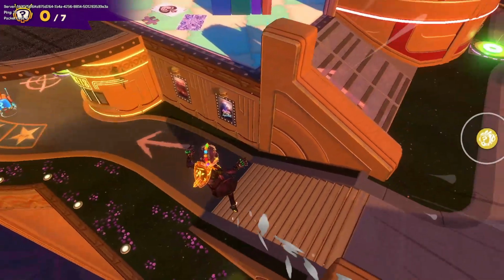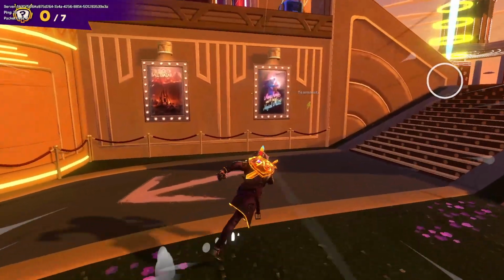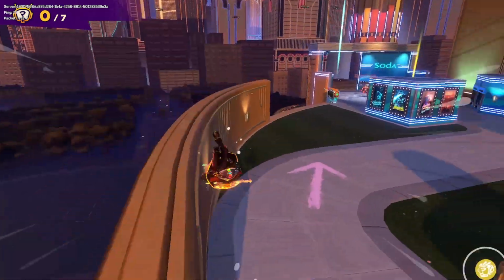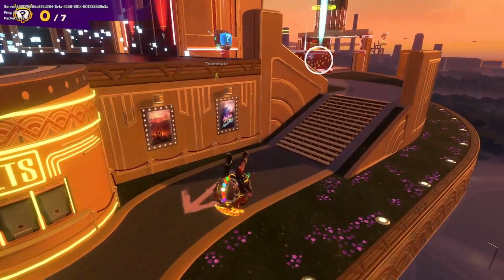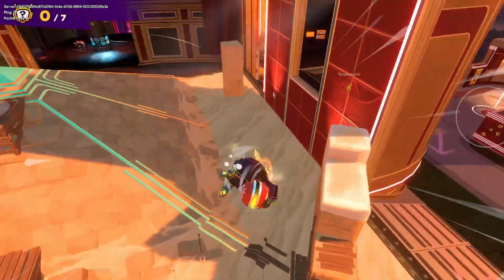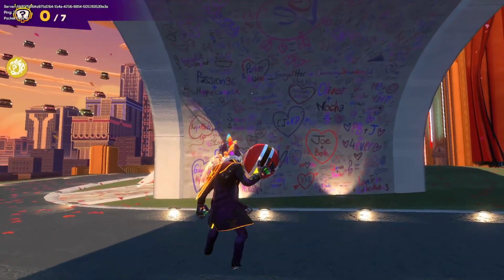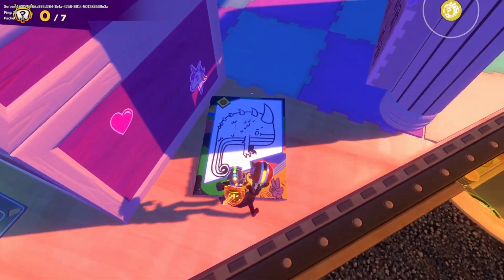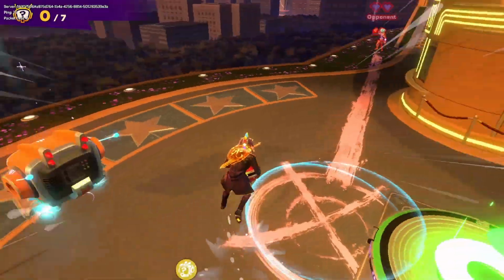Holowood Drive-In SECRETS AND EASTER EGGS | Knockout City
Bringing back a long lost series 🍿

// E A S T E R  E G G S  P L A Y L I S T